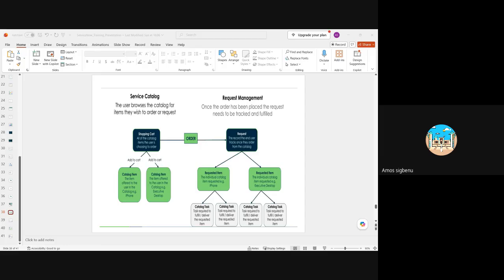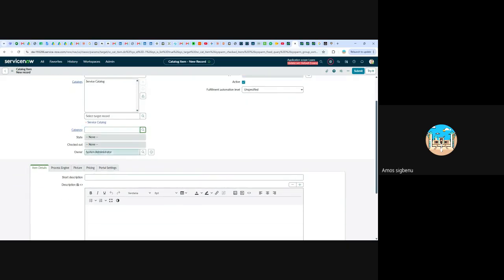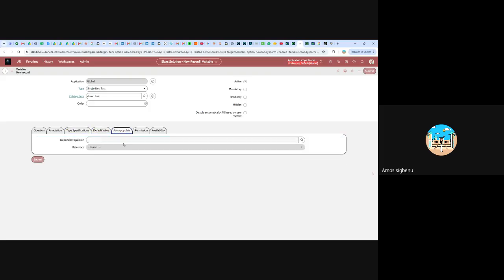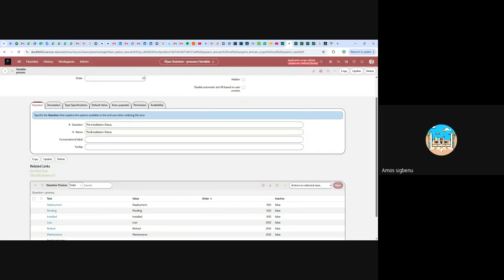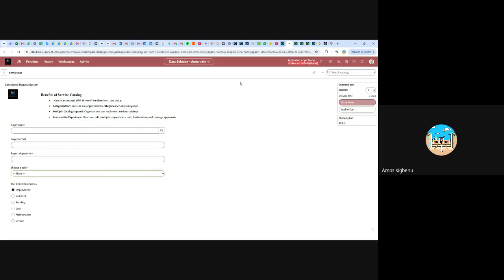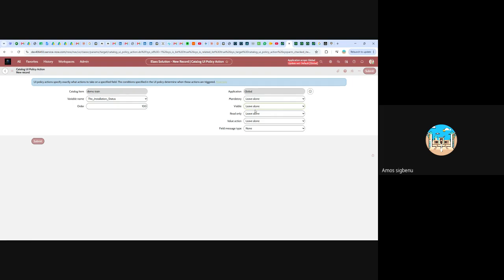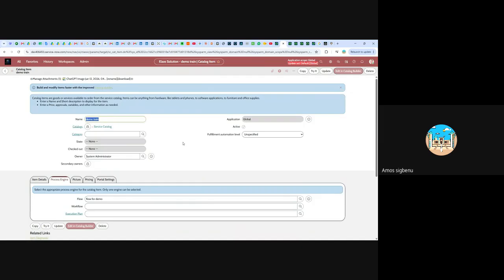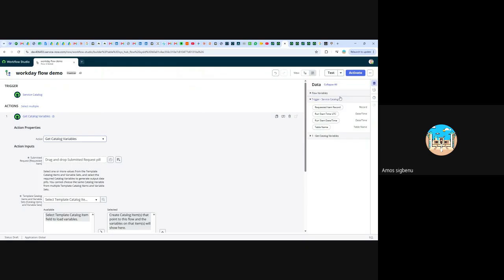Elax Solutions Training--ServiceNow Admin Episode 11